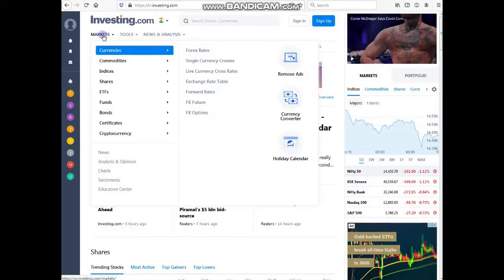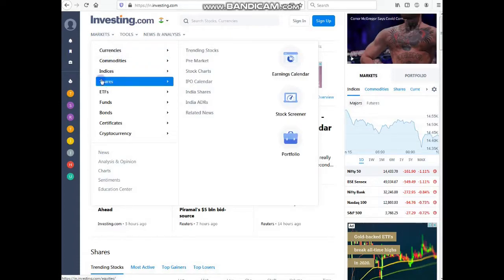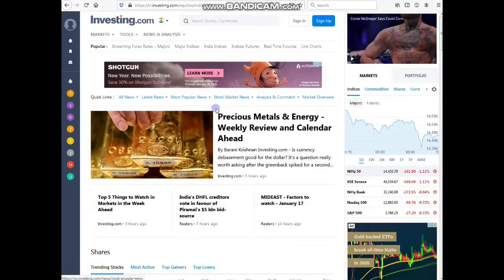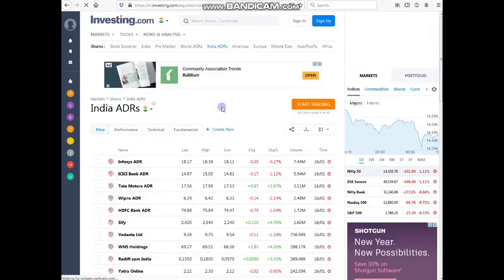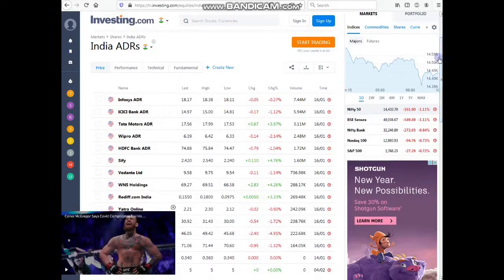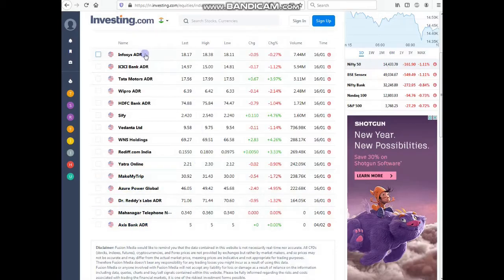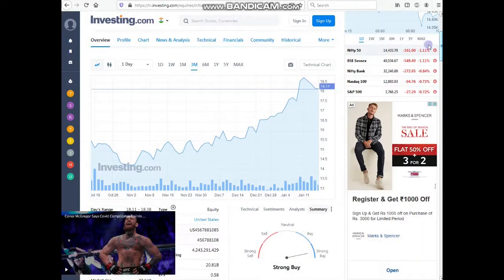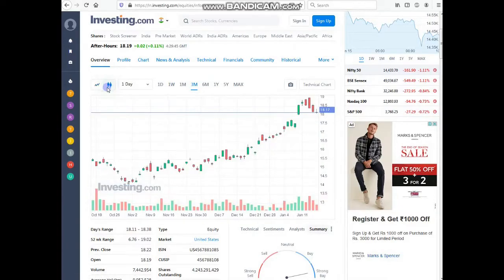which Indian Stocks are Listed on American Stock Exchanges | American Depository Receipts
This tutorial is regarding how to find details of stocks listed on US stock exchanges as American Depository Receipts (ADRs) using Investing.com

For Trading Strategy Automation, Backtesting System, Custom Indicators :-
Haven't opened a Demat a/c yet ?